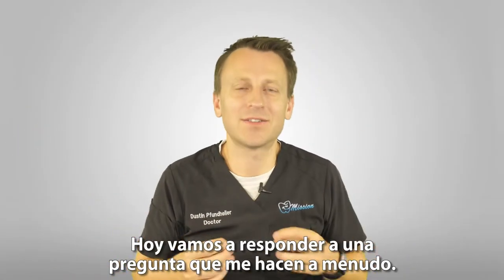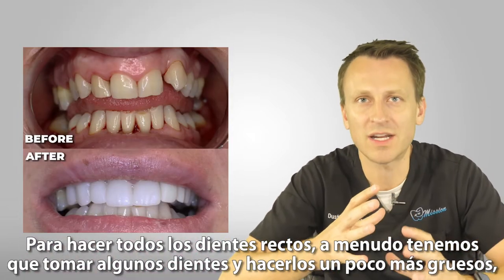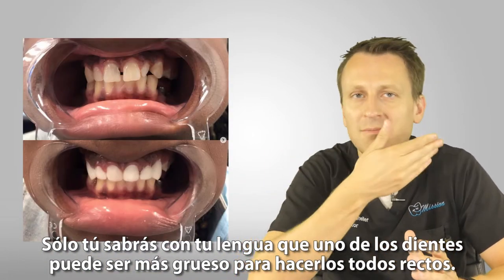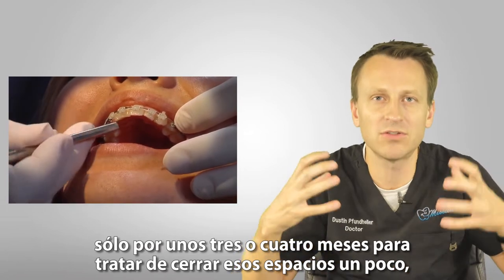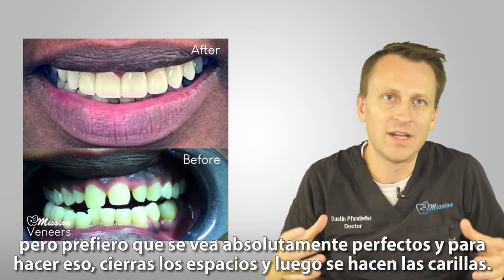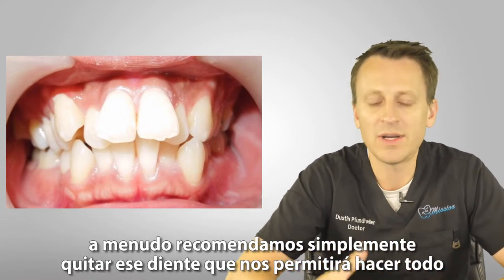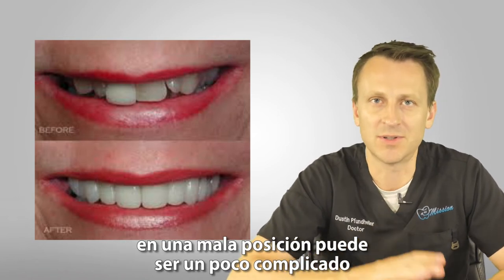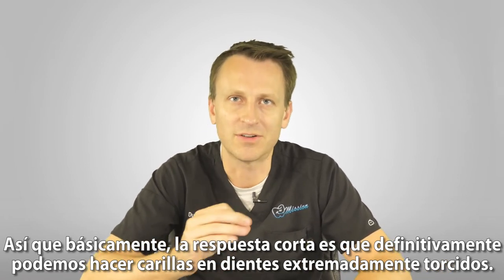Can you do veneers on crooked teeth ?